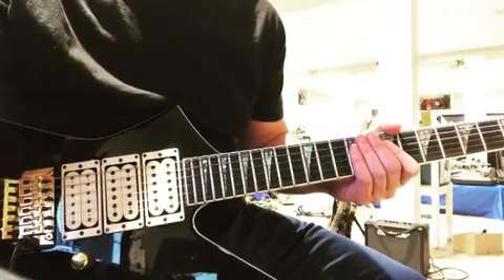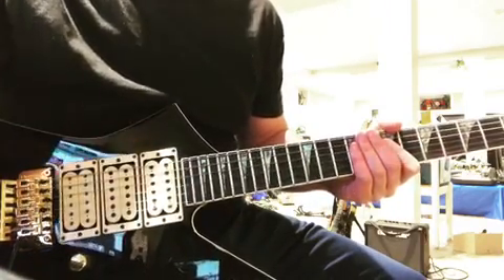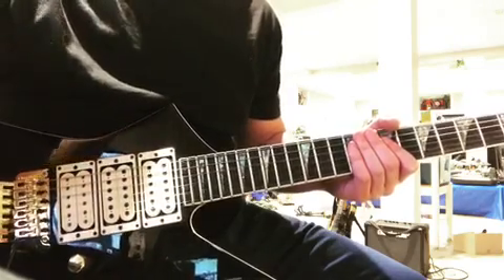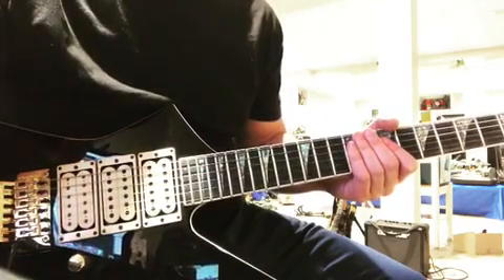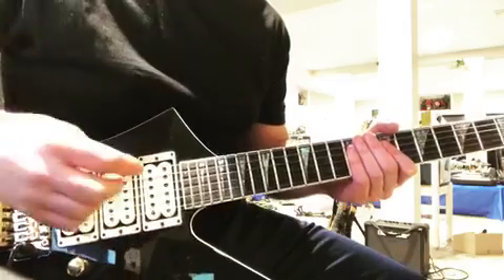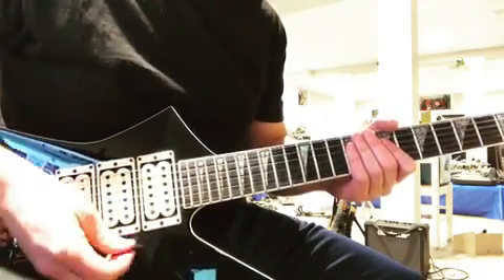Friedman Universal Audio BE100 Plug-in